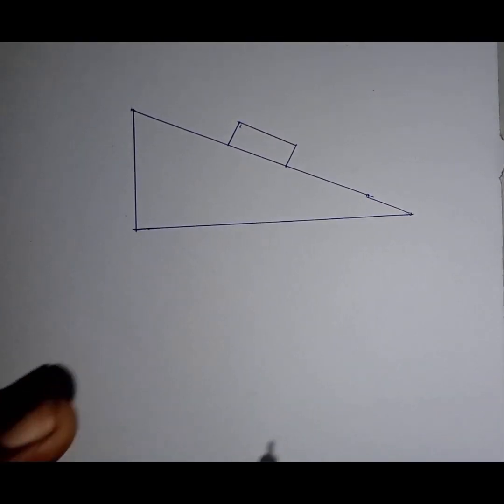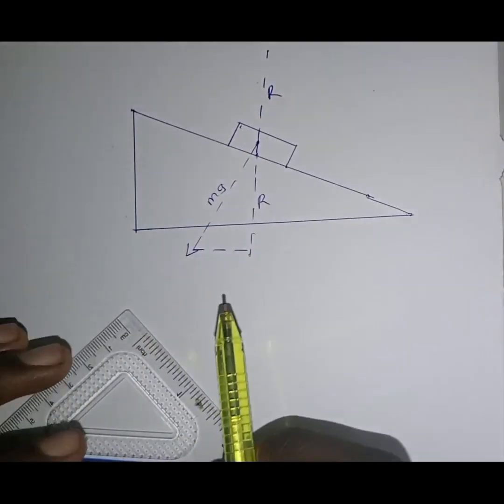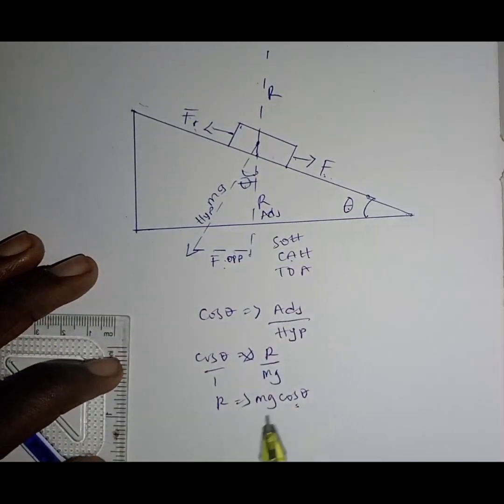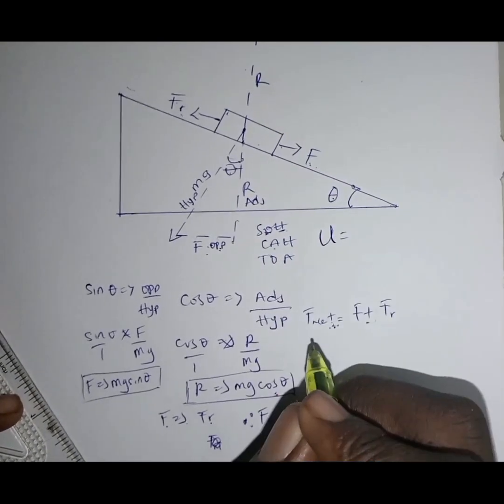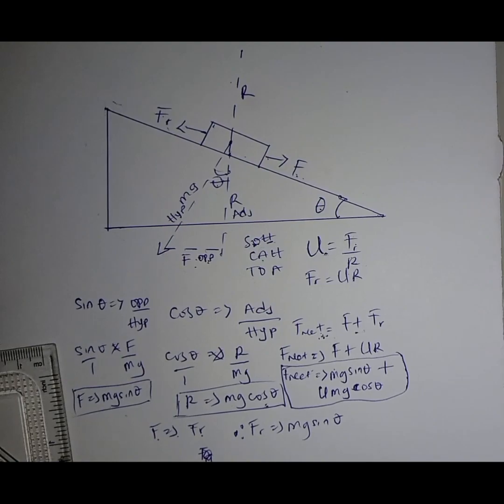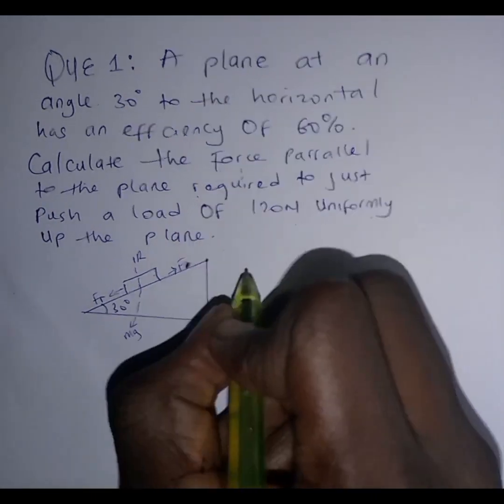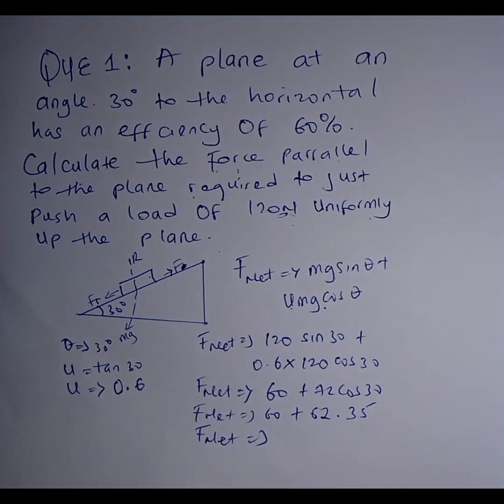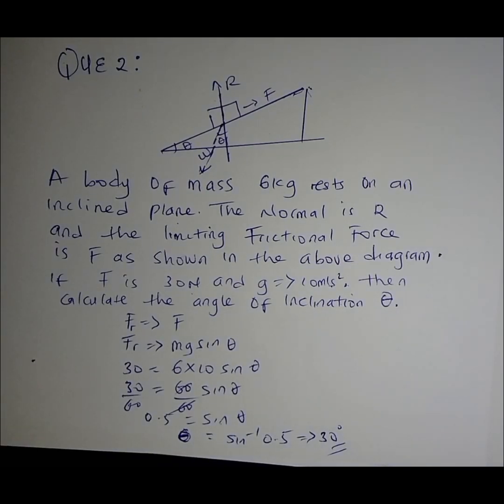Incline Plane Calculation On Friction and Force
physics made easy by Dr Sammy glory be to God